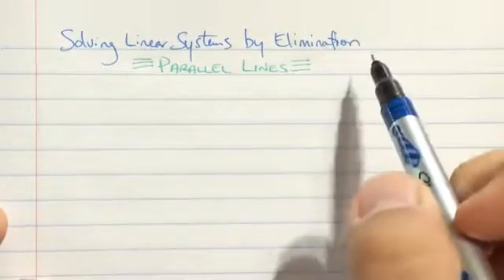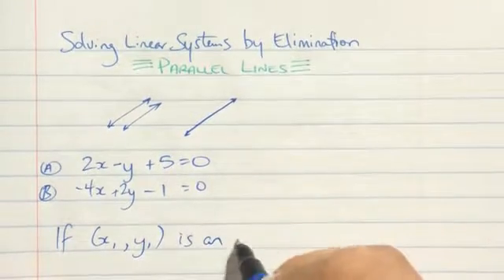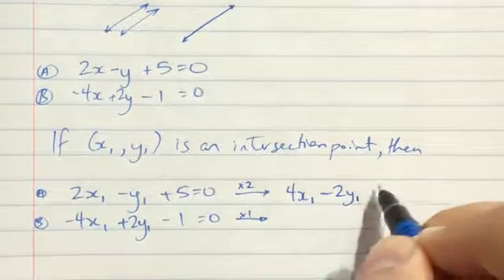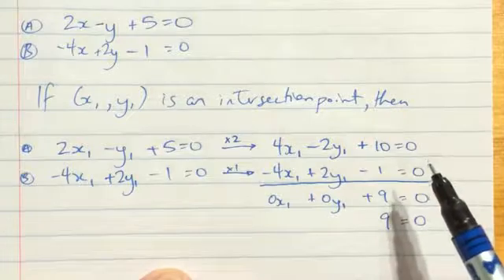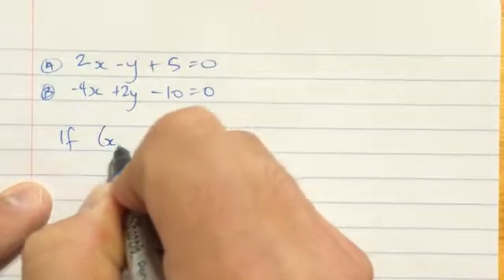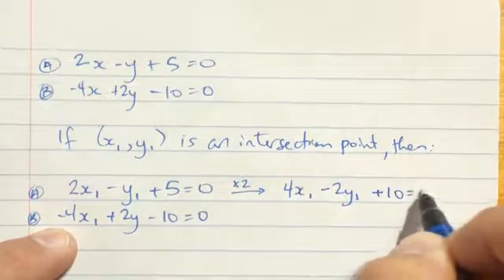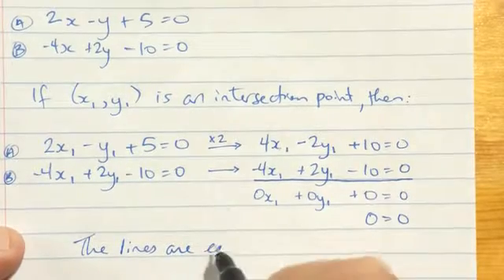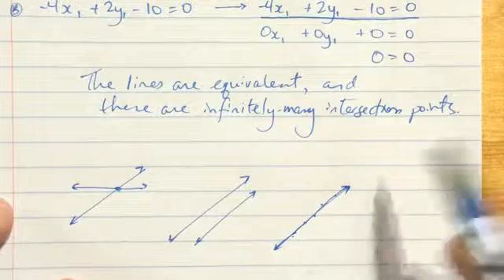Solving Linear Systems by Elimination - Part 2 Parallel Lines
Finding intersections points between two lines using the Elimination method. Each example in this video has parallel lines, so there is either no intersection point (lines are distinct) or infinitely-many intersection points (lines are equivalent).